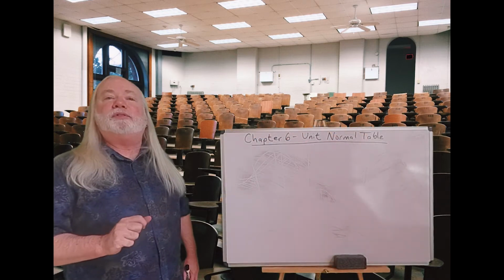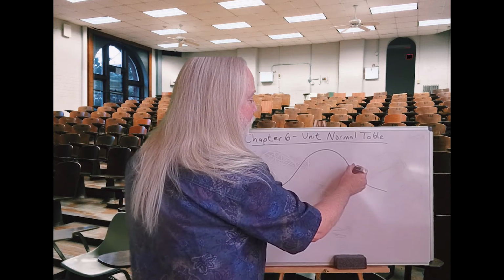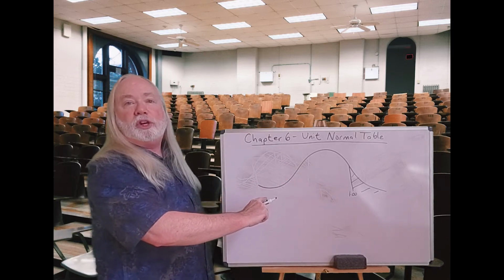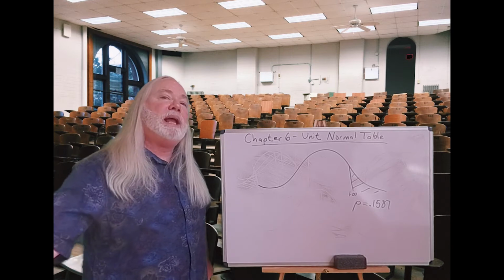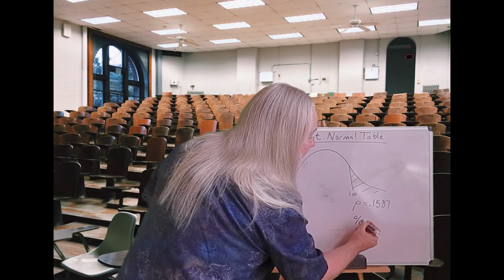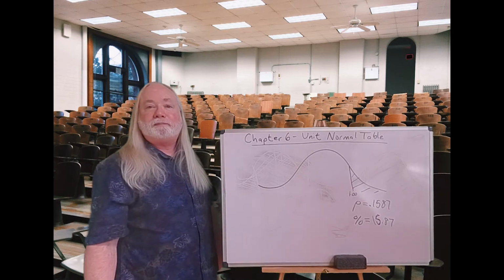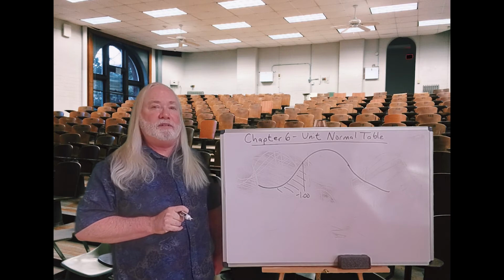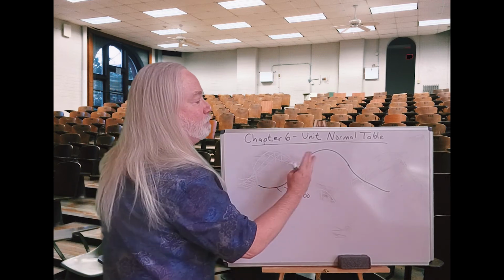PSY210 Chp 6 Part 2